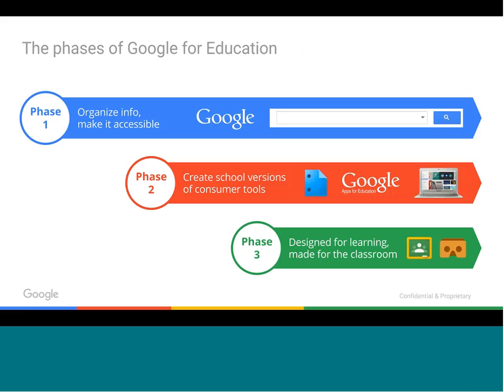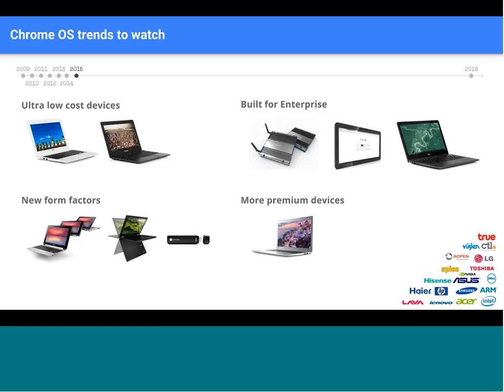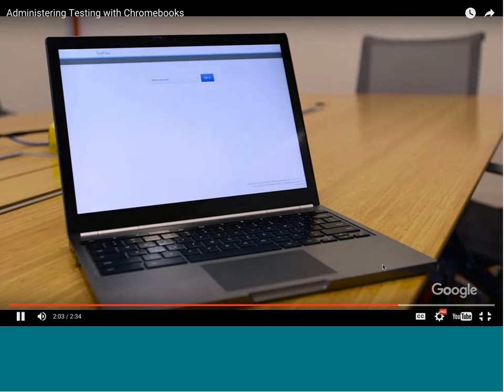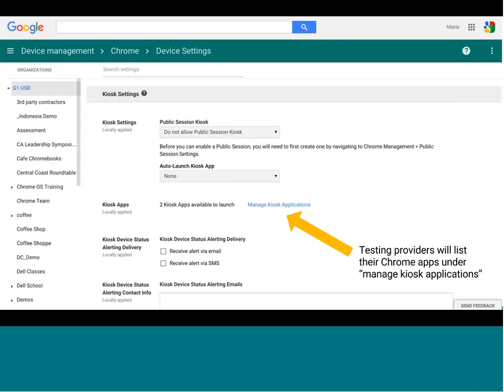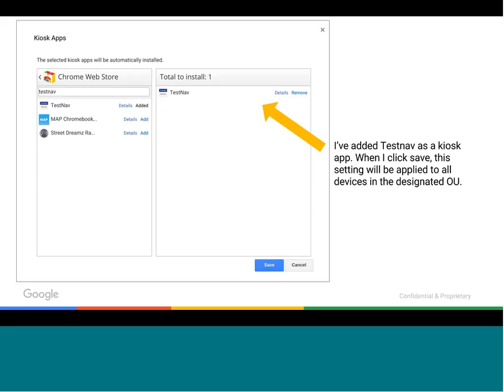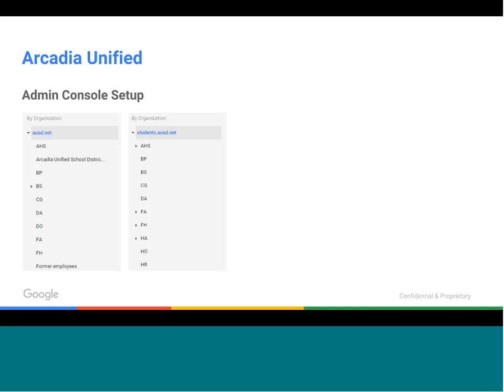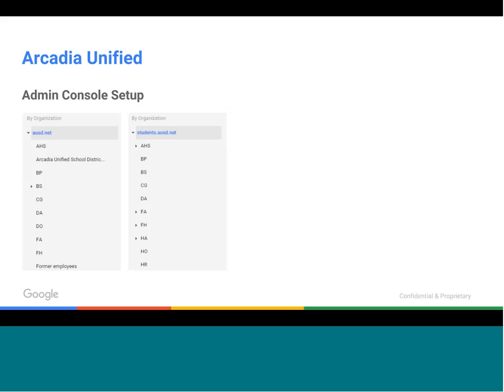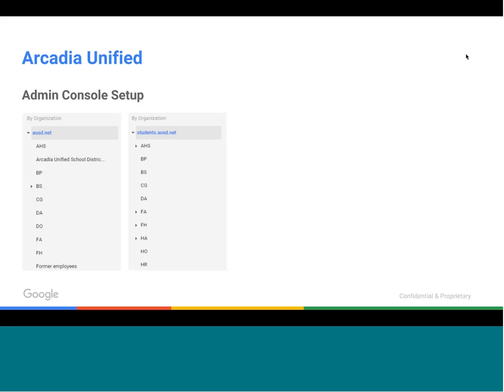Webinar: Administering Testing with Chromebooks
Many states' online standardized tests can be administered on Chromebooks, giving educators an easy, secure way to manage the testing process. In this webinar you'll learn from Arcadia Unified School District and the Google for Education team about how to administer testing with Single App Kiosk and Public Sessions.